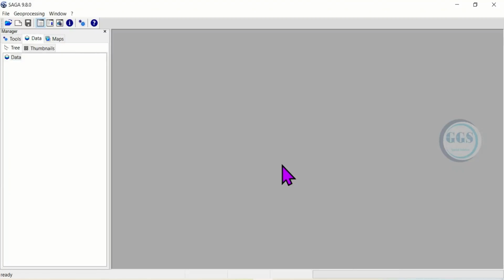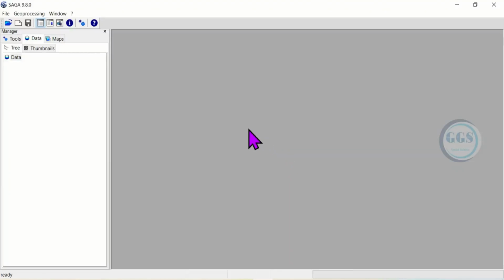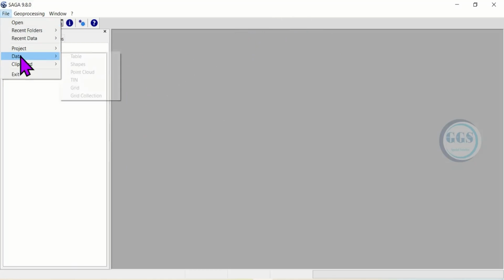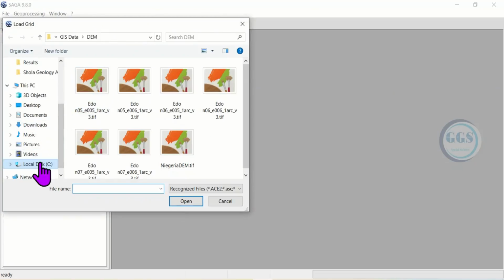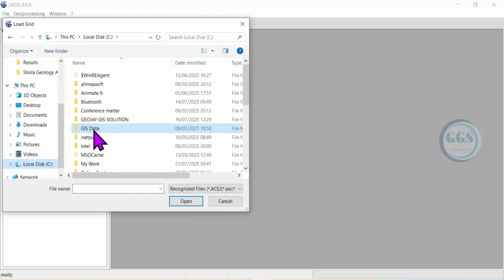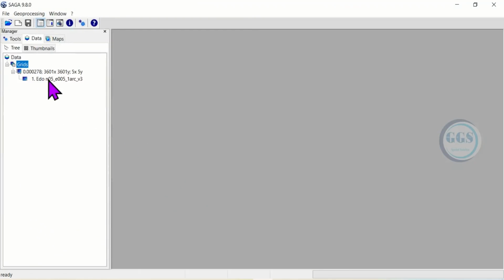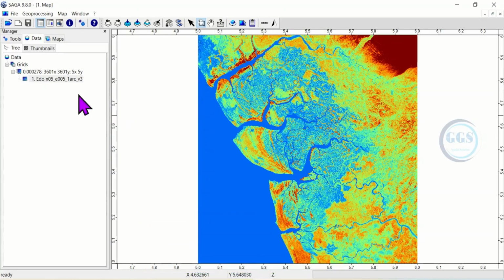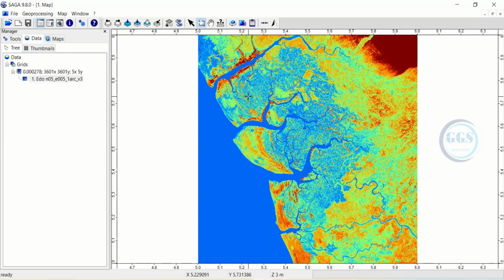How To Add Data To Grid In SAGA GIS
SAGA GIS (System for Automated Geoscientific Analyses) is an open-source geographic information system designed for spatial data analysis and visualization. It provides a user-friendly interface and a wide range of tools for tasks such as terrain analysis, hydrological modeling, and geostatistics. SAGA GIS is popular among researchers and professionals for its flexibility, extensibility, and support for various data formats.